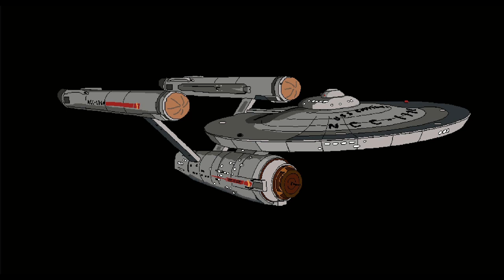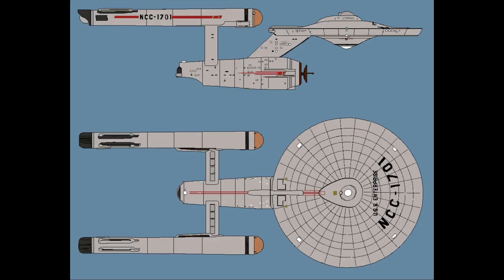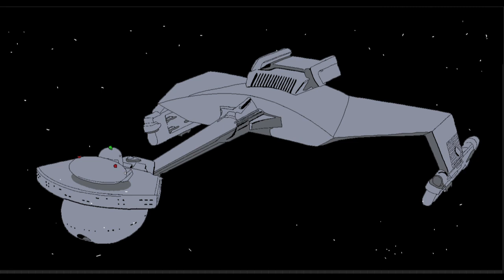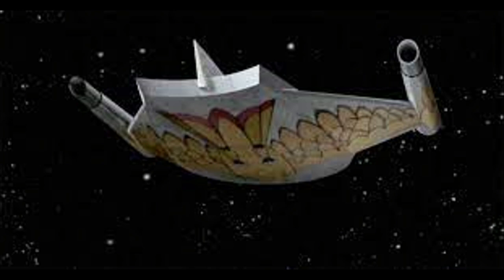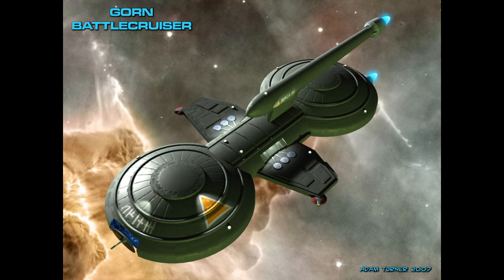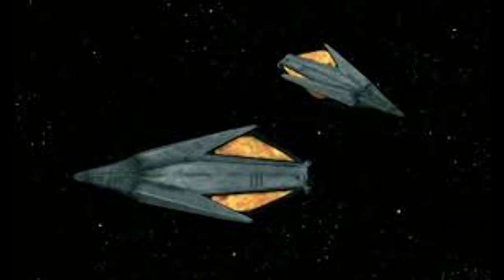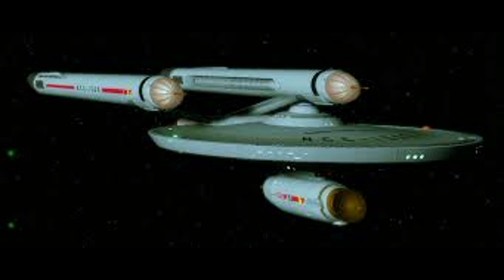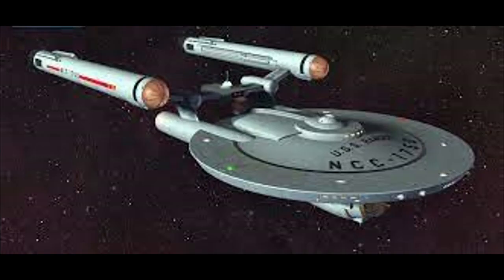How powerful was the connie in its day?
In this video we talk about how the Constitution class starship of the mid 23rd century compares to the ships in other navies and starfleet which were contemporaneous with it while in service.